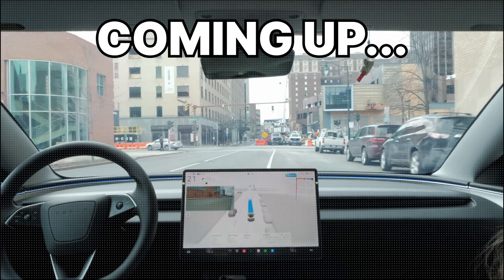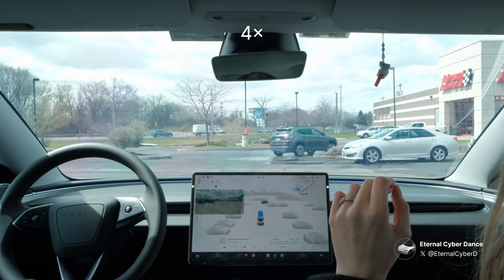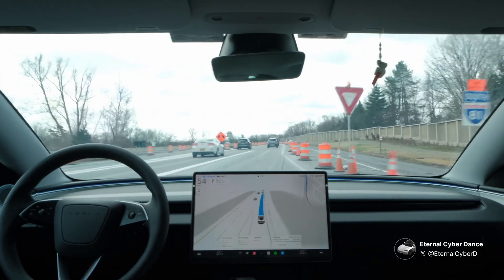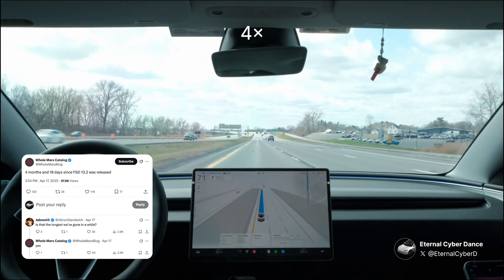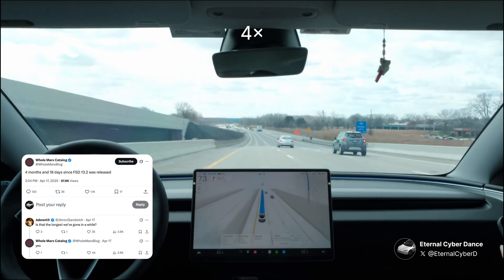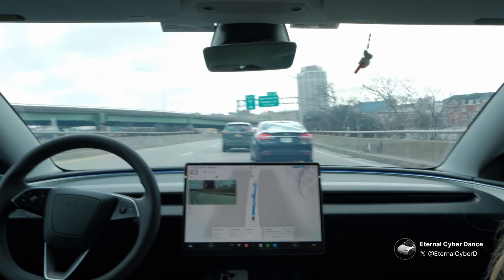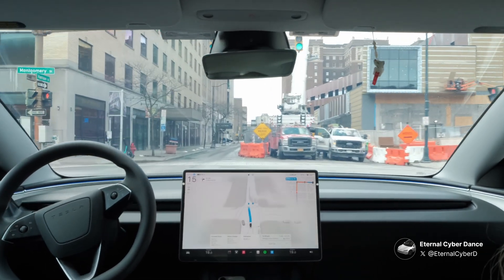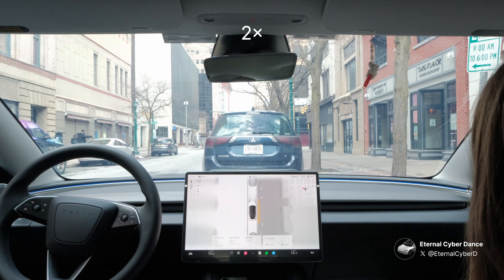Tesla FSD 13.2.8 Fighting Construction | Full Drive + Commentary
Drive details

Tesla FSD Version: V13.2.8
Vehicle: Tesla Model 3 Performance (2024)
Drive duration: 17 Minutes
Location: Syracuse, New York
Disengagements: 0

Find more clips and content from me on X (Twitter): @EternalCyberD